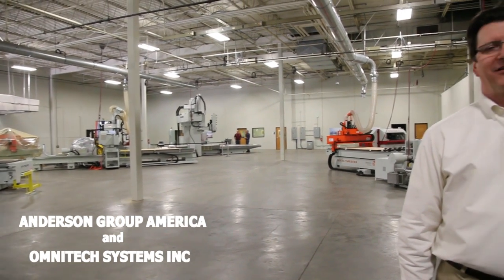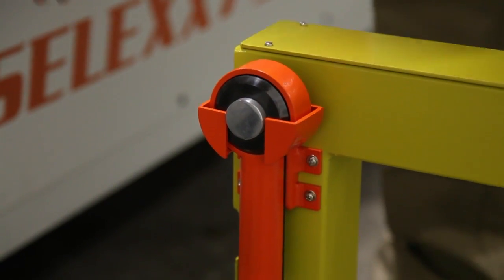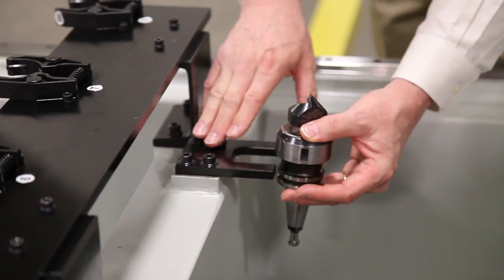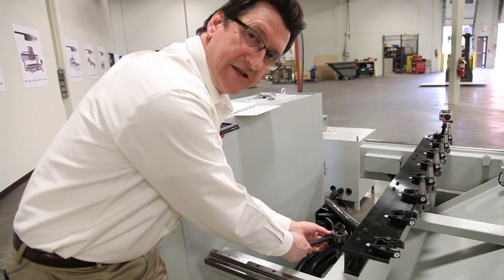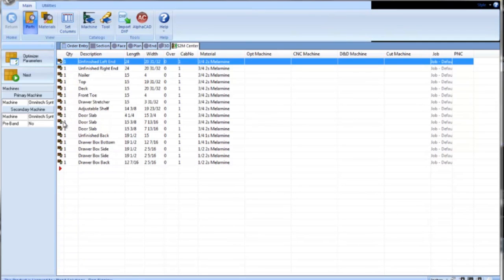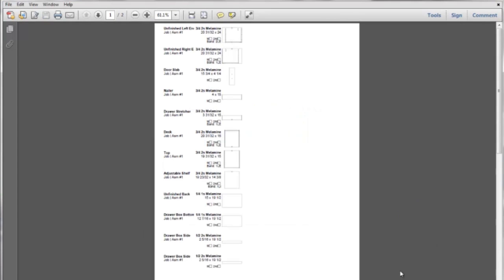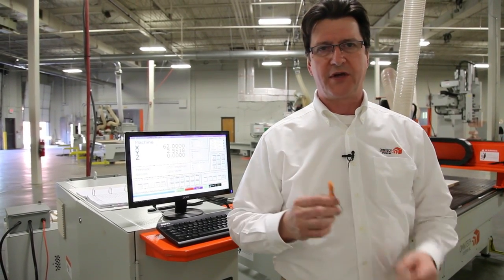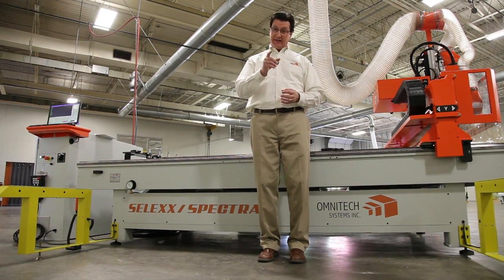CNC Operator demonstrates the Omnitech Selexx Spectra CNC Router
CNC Operator, David Payne, demonstrates the CNC Machine from Omnitech Systems Inc. known as the Selexx Spectra CNC Router